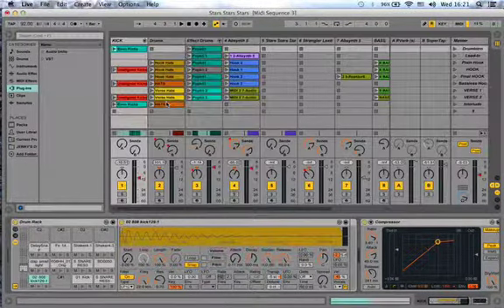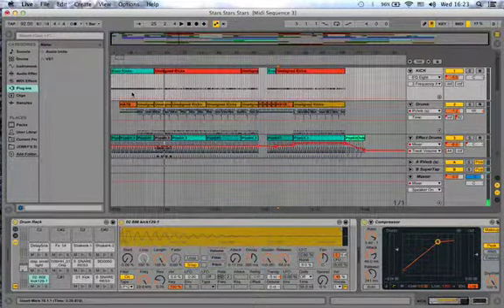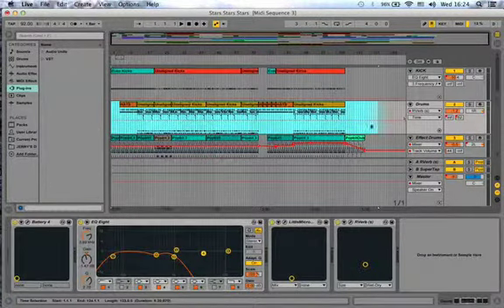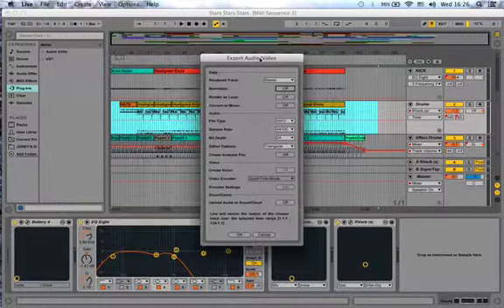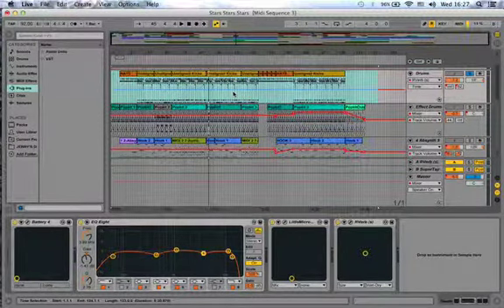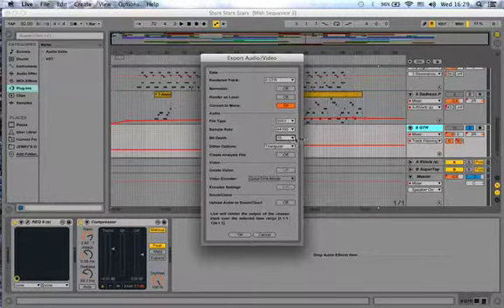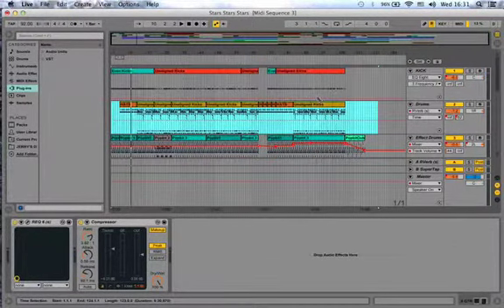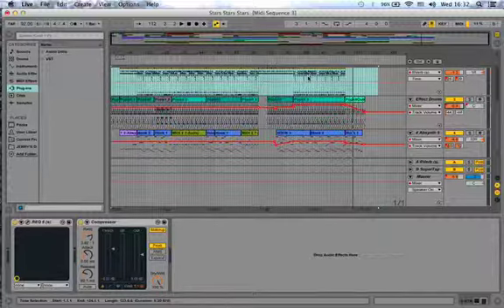Ableton Exporting Tutorial Part 1 smaller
Hey guys and girls, a little video here to explain how to export your tracks (and midi, see part 2) from Ableton Live 9, in order to import them into another daw or send them to a mix engineer as raw audio. Couple of pitfalls there with Ableton so it's a long one, sorry 'bout that. For midi and splitting drum tracks go to part 2: